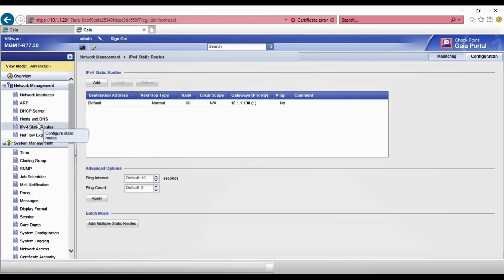Video-04, Checkpoint Security Gateway & Management Server Offline Migration From R77.30 To R80.10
Hello guys, In today's video we have successfully migrated checkpoint security gateway and management server from version R77.30 to R80.10 .

In next video we will continue F5 series and then after completion of F5 we will continue checkpoint R80.10 labs.